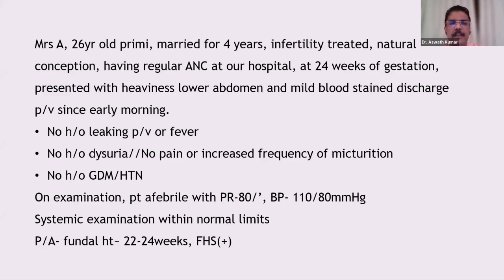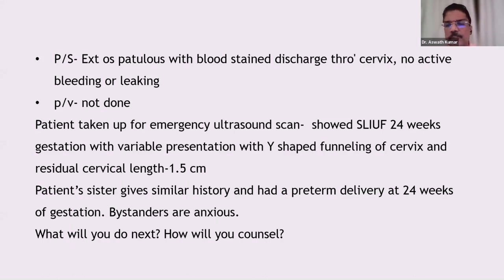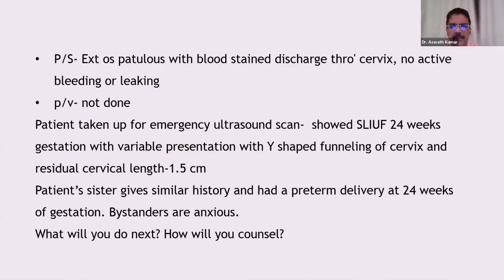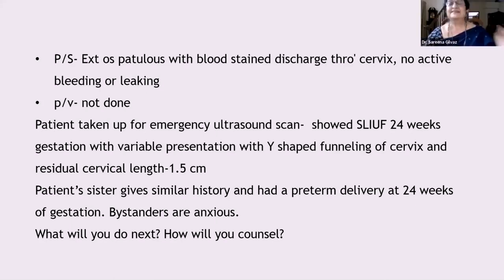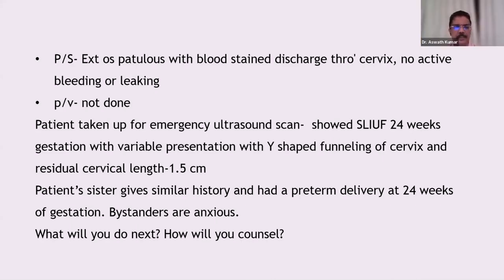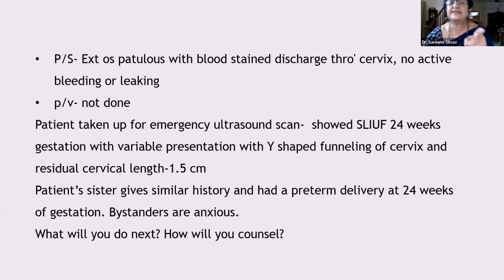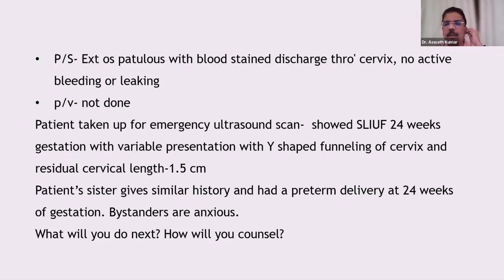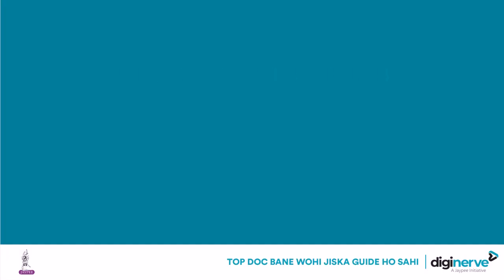Preterm Labor and PPROM Case 3 by Dr. Aswath Kumar & Dr. Sareena Gilvaz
Learning Outcomes:
1. Steroids in Preterm Labour
2. After 34 weeks, what is the role of steroids?
3. What are the benefits of steroids?
4. Is tocolytic required?
5. Magnesium Sulphate as neuro protective drug & when to stop?

Dr. Aswath Kumar
Chief Editor
MD FICOG
Professor, Department of Gynecology,
Jubilee Mission Medical College, Thrissur, Kerala

Dr. Sareena Gilvaz
Contributing Faculty
MD DGO
Prof. & HOD, Dept. of OBGYN,

Master post-graduate concepts with OBGYN MD by 98 eminent faculty. The course includes evidence-based video lectures and notes along with monthly chat shows and interactive drug formulary.